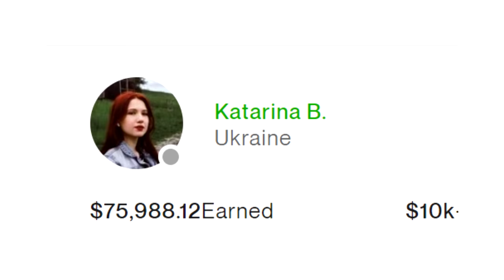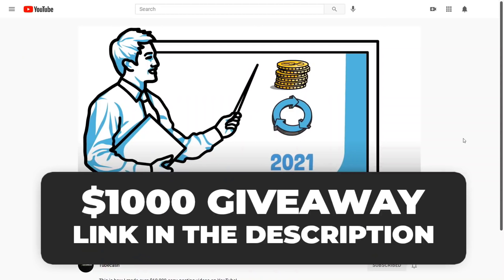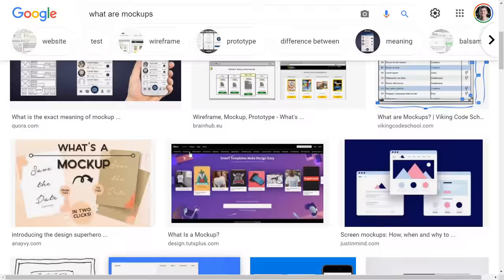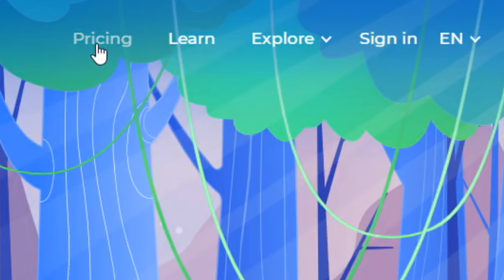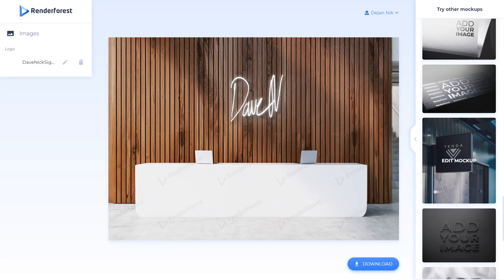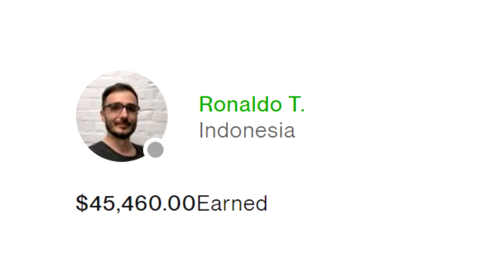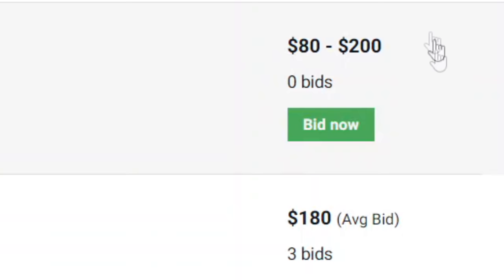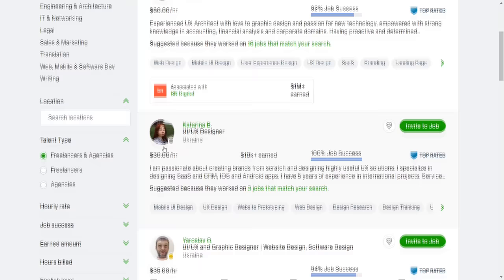Get Paid $50 Per Click For FREE ($70,000+ Earned) Make Money Online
2. Watch all of his videos & Find the hidden message
3. Comment the hidden message
4. Like all of the videos